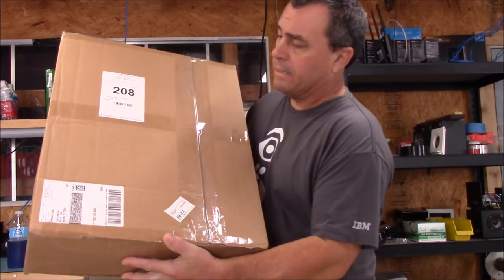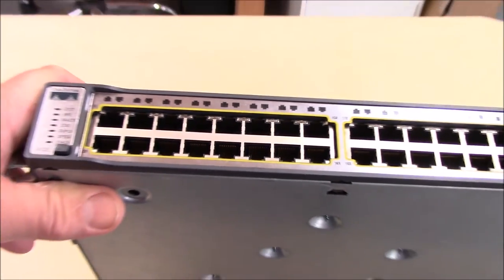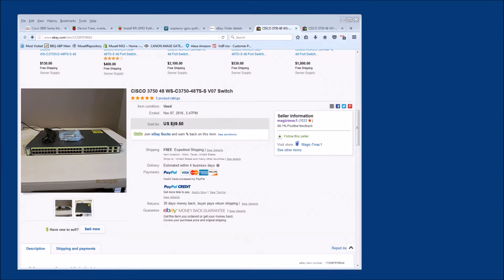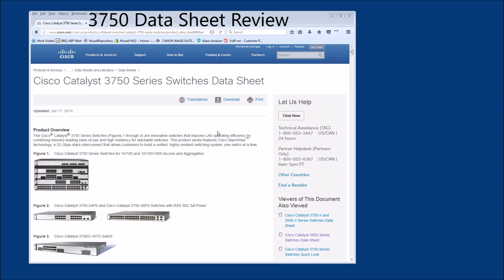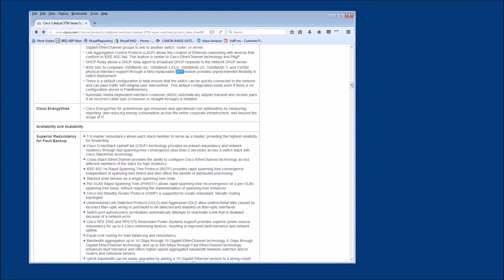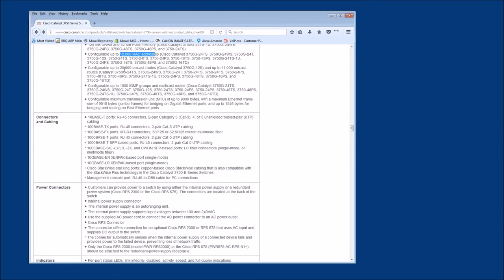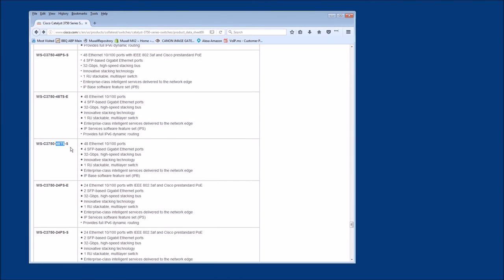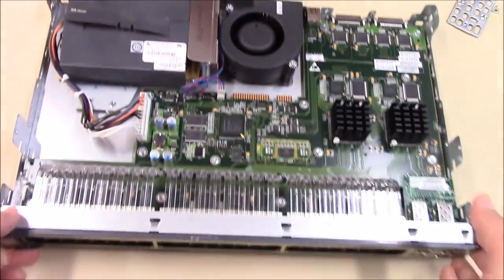NE#7 $50 Ebay Cisco 3750 Ethernet Switch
$50 Ebay Cisco 3750 Ethernet Switch

Unpacking
Identifying the hardware of the 3750
Ebay buying  warning signs
3750 Data Sheet Review
A look inside the 3750

Michael Crane
Muxall LLC
Dallas, Texas, USA